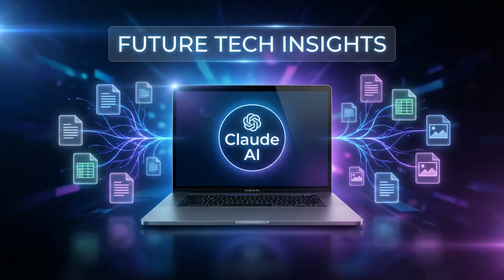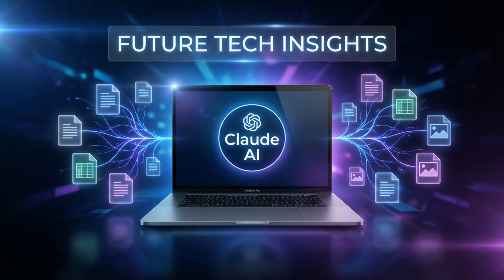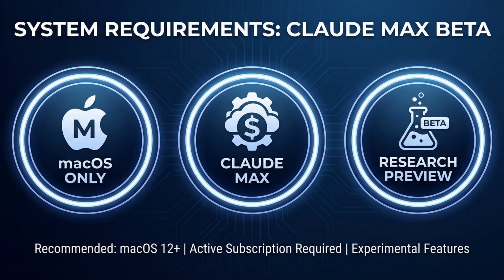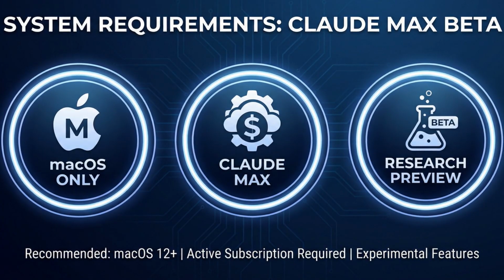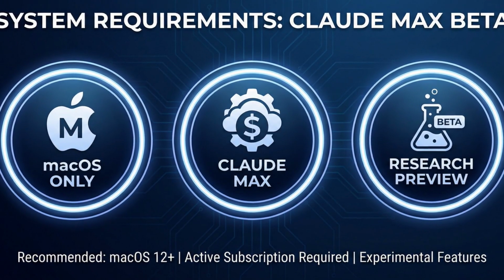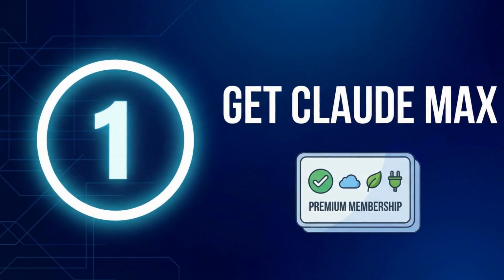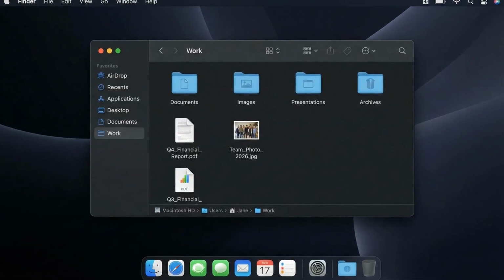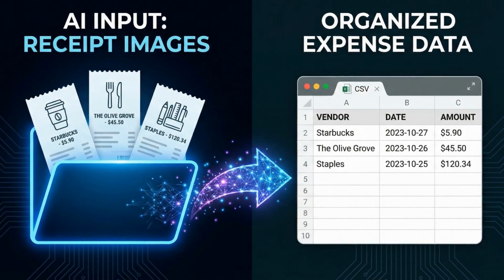Claude Cowork Setup Guide 2026 | AI Agent That Organizes Your Files Automatically (Step-by-Step)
🚀 Claude Cowork is HERE! Anthropic just released their newest AI feature that can organize your files, create expense reports, and manage your digital life automatically.

In this complete tutorial, I show you:
✅ What Claude Cowork is and how it works
✅ Step-by-step setup guide for macOS
✅ Live demos of file organization and expense tracking
✅ Pro tips to get the best results
✅ Important safety considerations

📌 TIMESTAMPS:
0:00 - Introduction
0:15 - What is Claude Cowork?
0:45 - Key Features Overview
1:30 - Requirements (macOS + Claude Max)
2:00 - Step 1: Get Claude Max
2:20 - Step 2: Install Mac App
2:35 - Step 3: Enable Cowork
2:50 - Step 4: Grant Folder Access
3:15 - Demo: File Organization
3:45 - Demo: Expense Report Creation
4:05 - Pro Tips for Best Results
4:25 - Conclusion & Call to Action

What tasks are YOU going to automate with Claude Cowork?